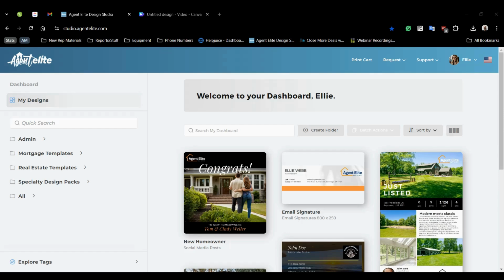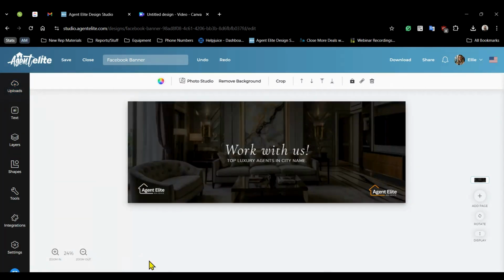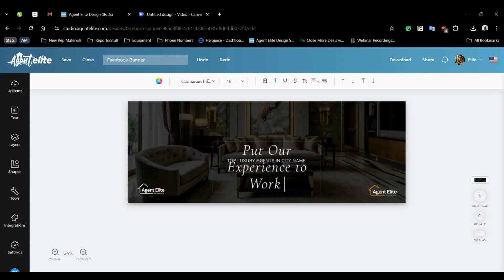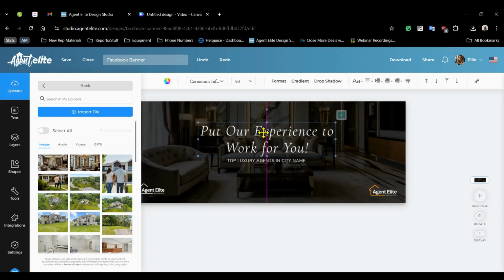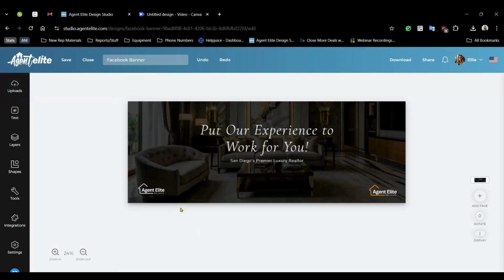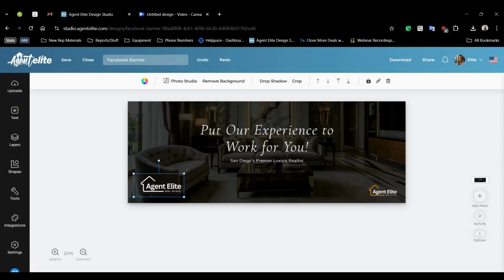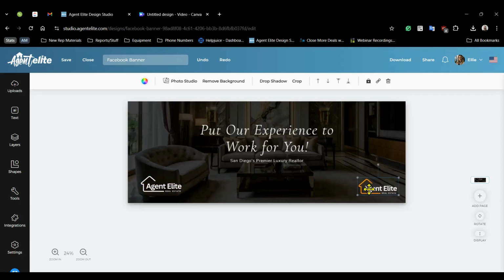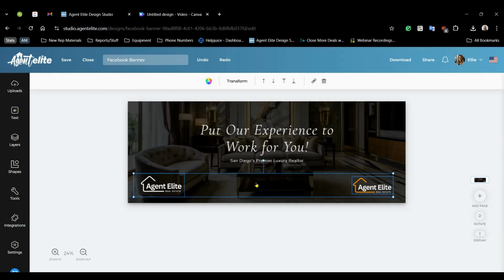Creating a Social Media Banner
In this episode we give step-by-step instructions to setting up your social media banner, using the Agent Elite Design Studio